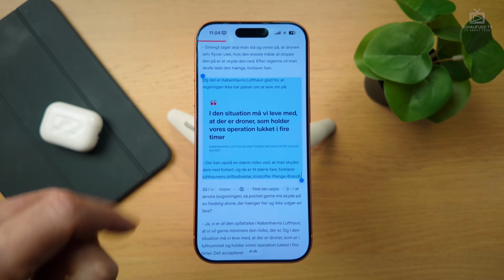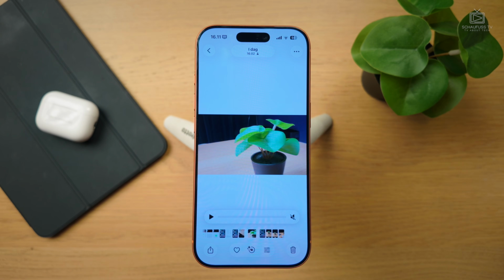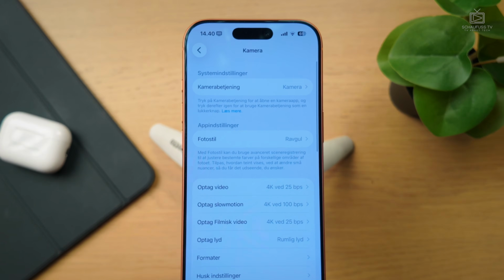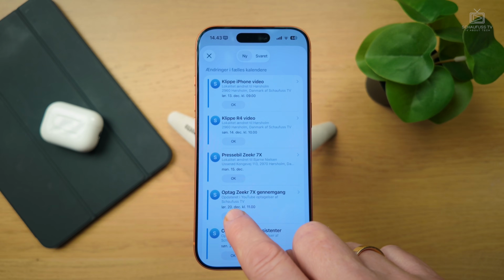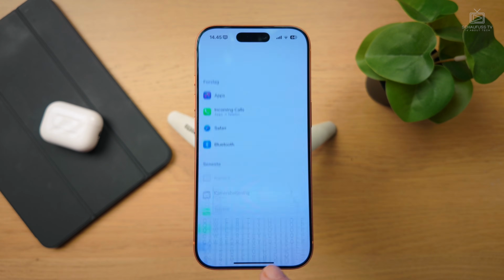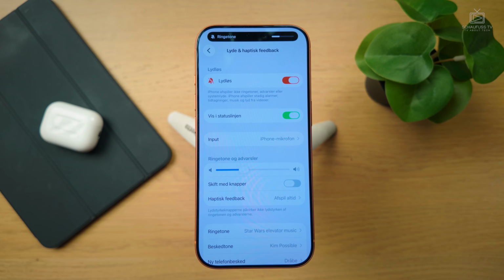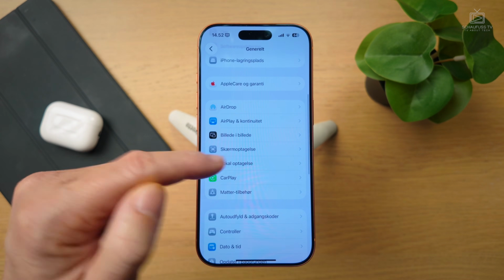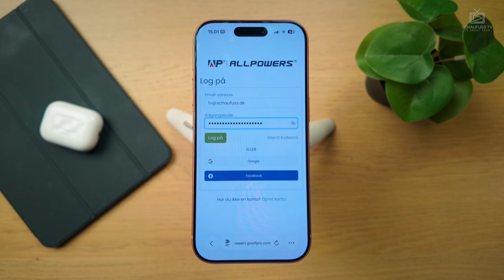14 iPhone Settings That Annoy Everyone (and How to Fix Them)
I go through 14 iPhone settings that annoy almost everyone and show exactly how to fix them step by step. These are everyday frustrations that many people think they just have to live with — but most of them can be solved in seconds.

I cover things like pasted text formatting, rotated videos, incoming call behavior, camera shortcuts, Safari layout changes, notification badges, volume buttons, macro camera control, screenshot behavior in iOS 26, and more.

These are practical iPhone fixes that make daily use smoother, faster, and far less annoying. If your iPhone has ever made you think “why does it do that?”, this video will help.

00:00 - Start
01:06 - Tip 2: Fix videos that are facing the wrong way
02:06 - Tip 3: Control how calls are handled
03:01 - Tip 4: Decide how calls are announced
03:25 - Tip 5: Get control of the camera control button
04:23 - Tip 6: Fix the address bar in Safari
05:08 - Tip 7: Approve all calendar updates at once
05:51 - Tip 8: A better way to undo
07:13 - Tip 9: Remove annoying notification flags
08:18 - Tip 10: Avoid changing the ringer volume by mistake
09:13 - Tip 11: Get better control over macro mode in the camera
10:11 - Tip 12: Control how screenshots are displayed
11:10 - Tip 13: Avoid saving screenshots of CarPlay
11:36 - Tip 14: Get easy access for your passwords in Safari

This video was originally published on the YouTube channel: ‪ ⁨@SchaufussTV⁩
It has been translated and dubbed using AI technology.

Host: Peter Schaufuss

I am based in Hørsholm, Denmark and make videos about modern technology.